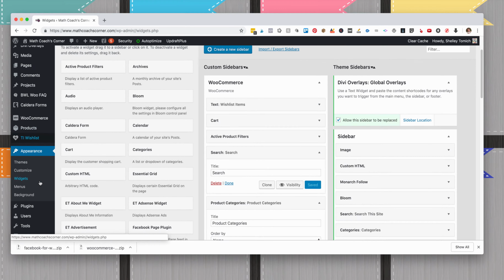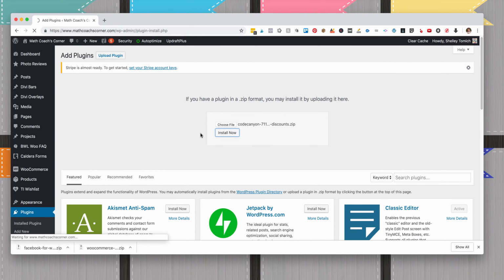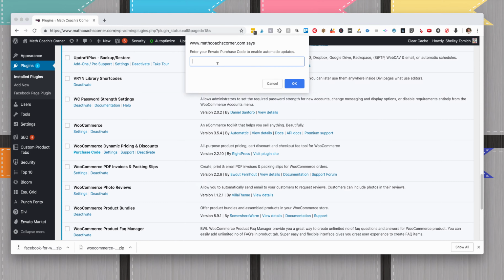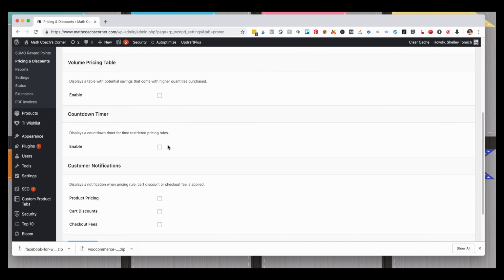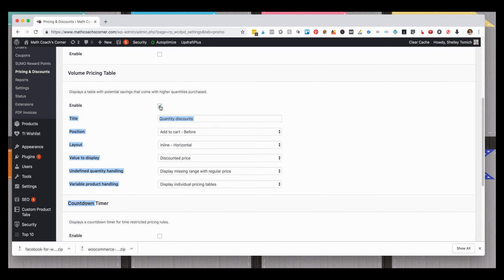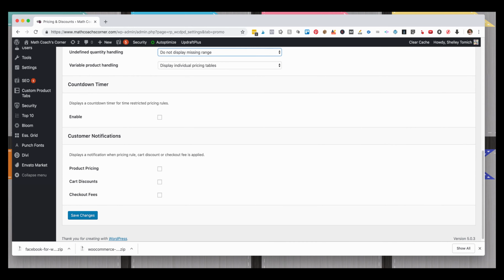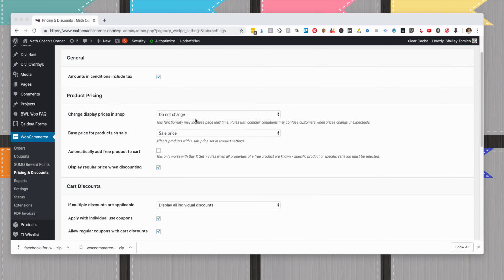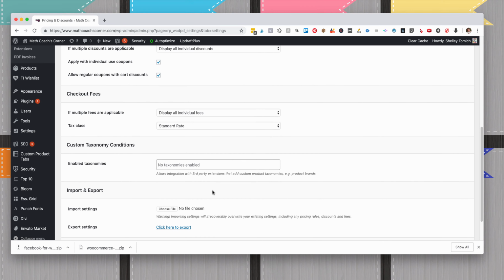Setup Dynamic Discount Plugin for WooCommerce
How to do the discount plugin for woocoommerce.